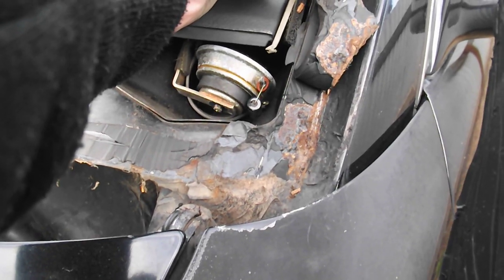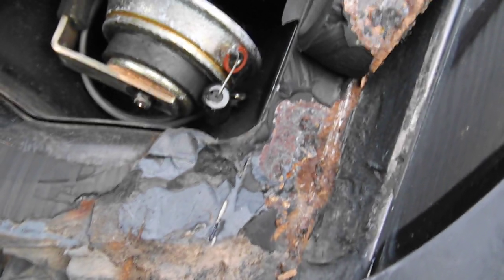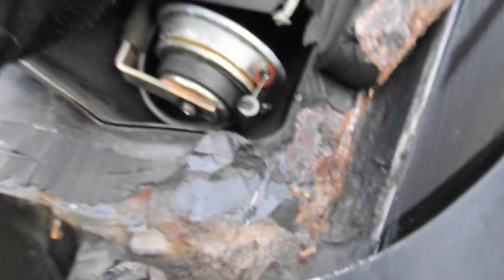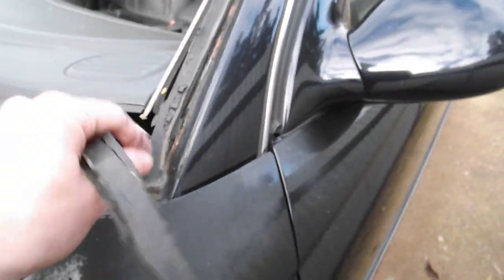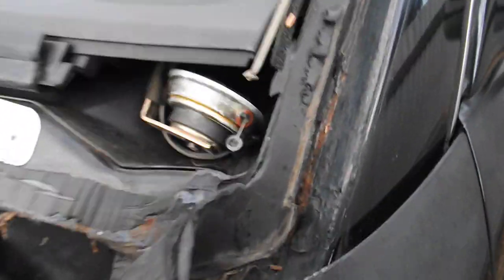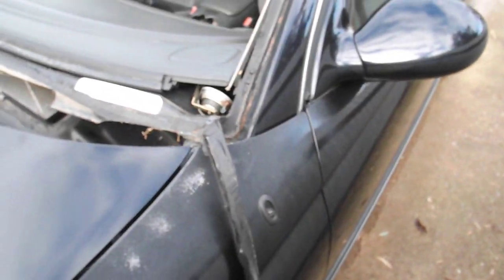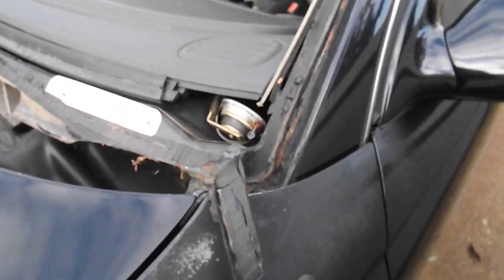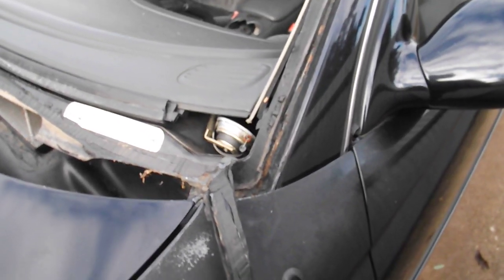always remove all old sealant in old cars when replacing the screen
If you're into cars more then 10 years old it is essential to remove all the old sealant/adhesive and take preventative measures to ensure rust will not kill your car.